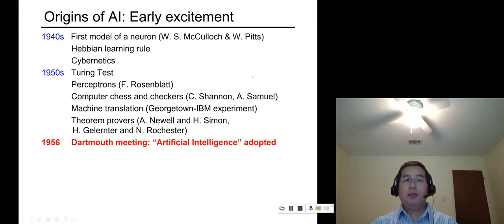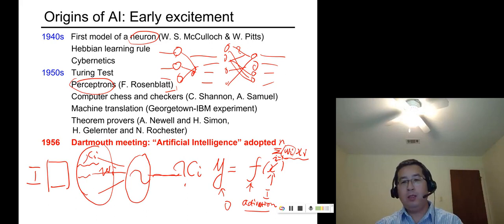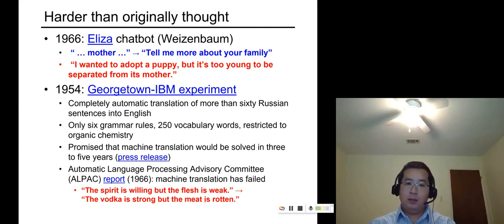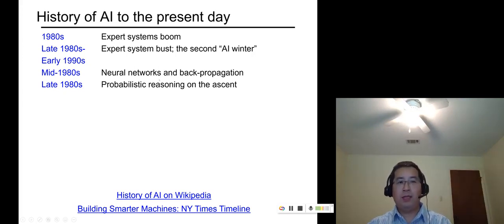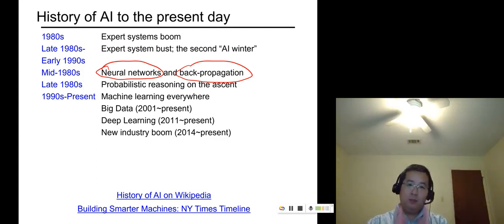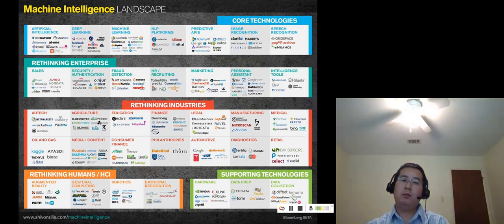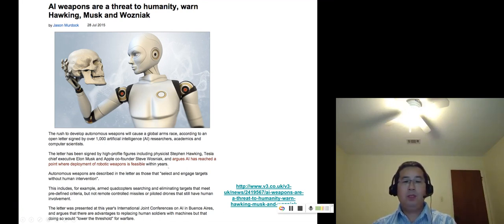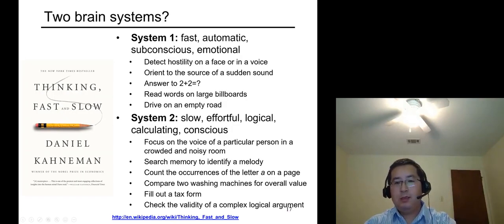CSC 412/512 Introduction to Artificial Intelligence (lec1 Introduction Part IV)